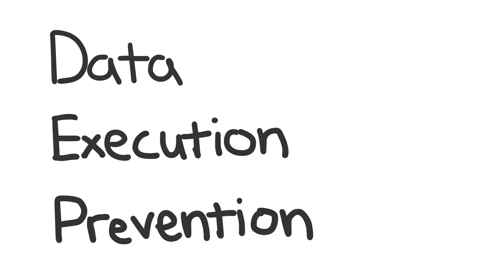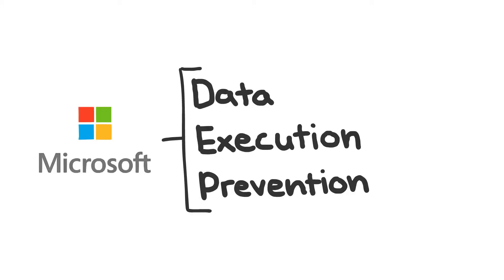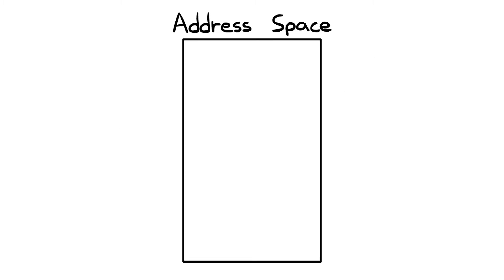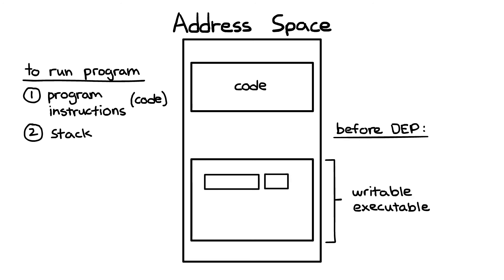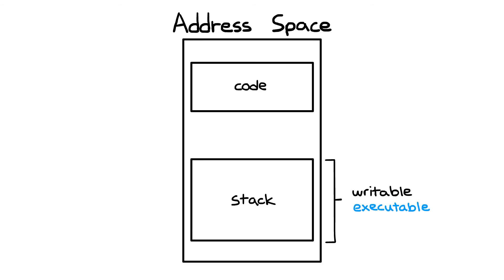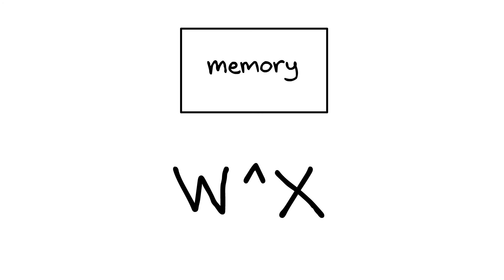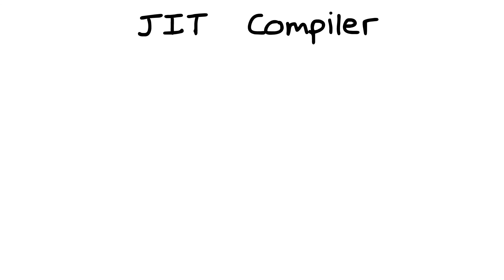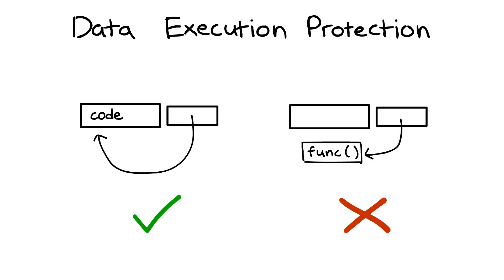Data Execution Prevention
A short introduction to Data Execution Prevention